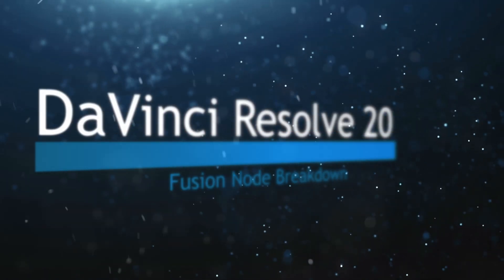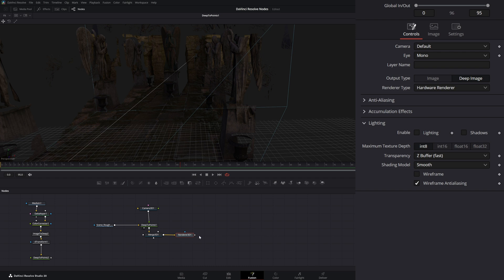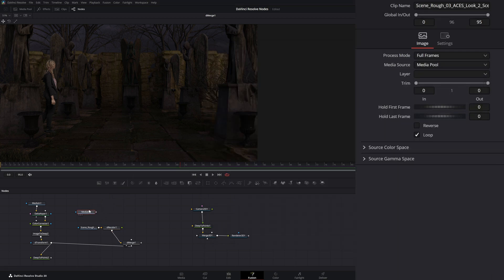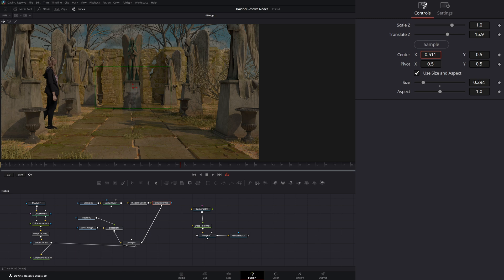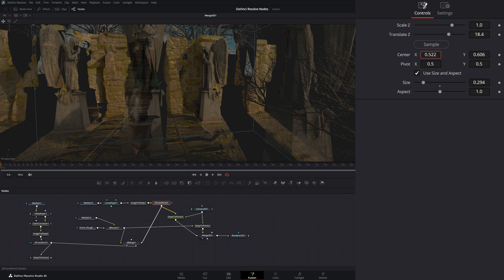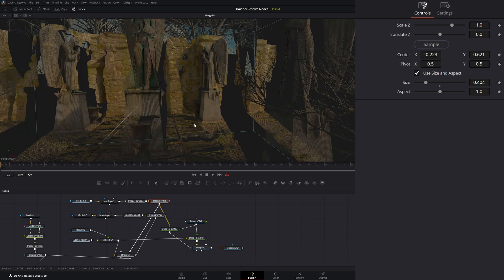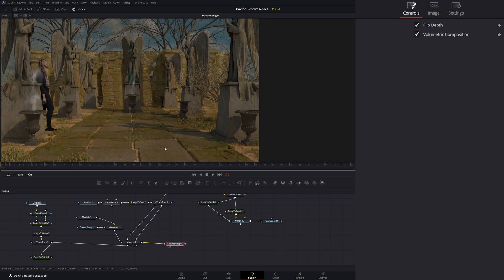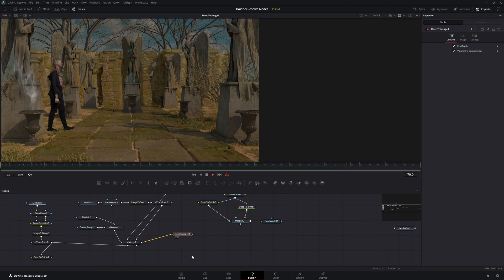DaVinci Resolve 20 Fusion Deep Image Workflow and Deep to Image Node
Daily node breakdown of nodes used with DaVinci Resolve 20 Fusion. In today's node we cover the new Deep Pixel workflow with the Deep To Image Node. Additionally, I cover the common workflow for Compositing within the Deep Pixel ecosystem.